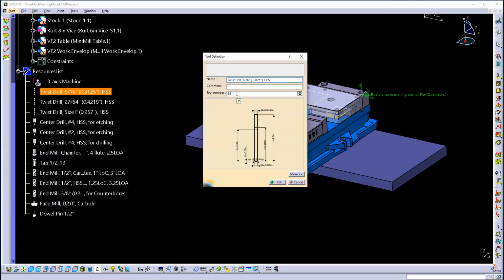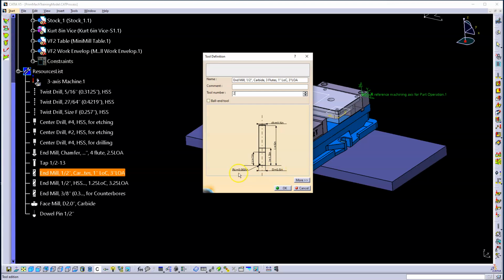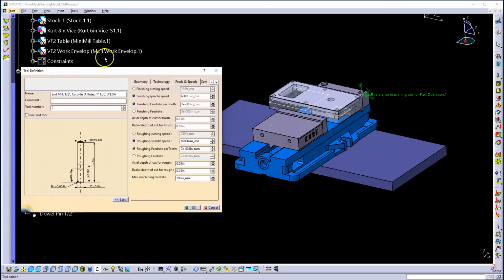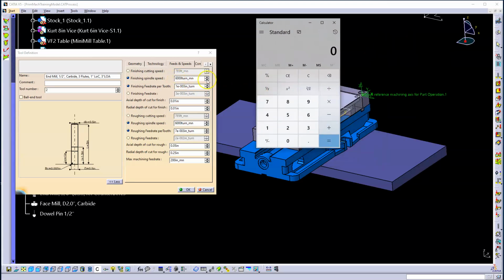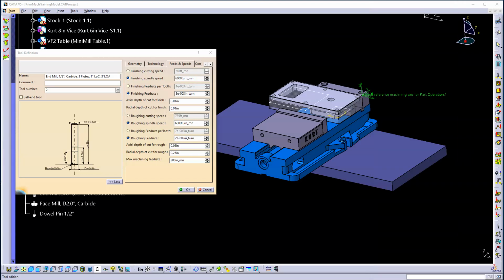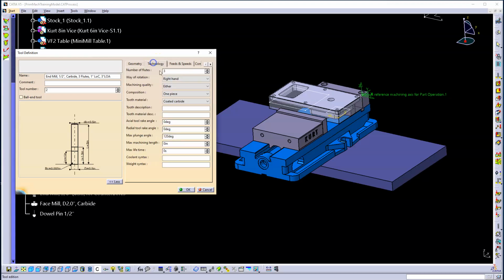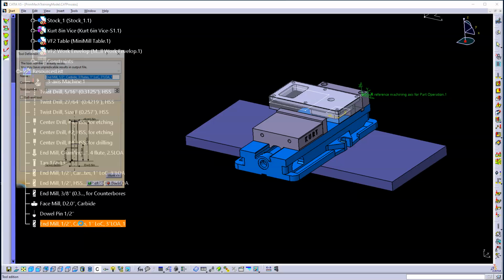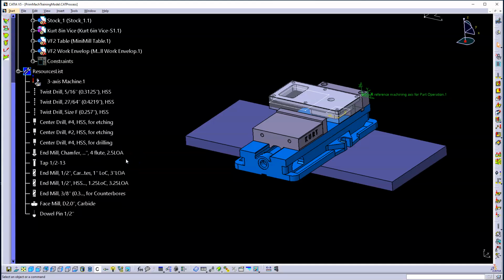4 2 Modifying and Using Tooling Resources